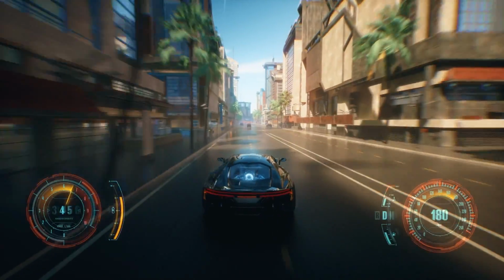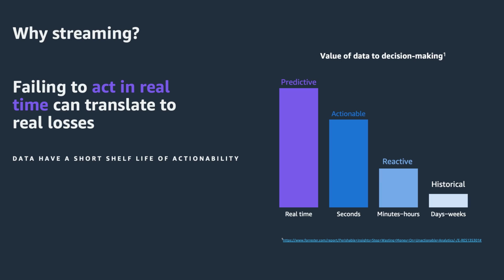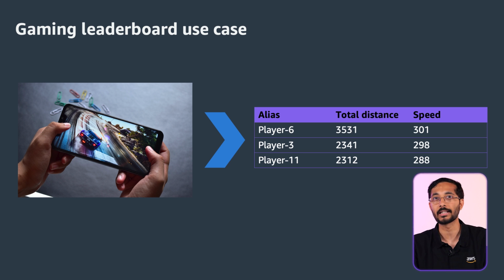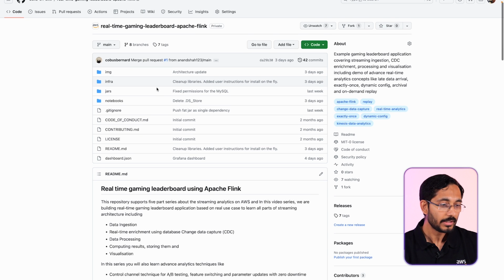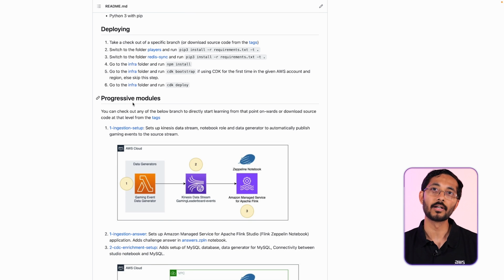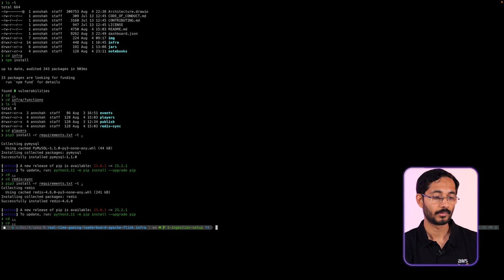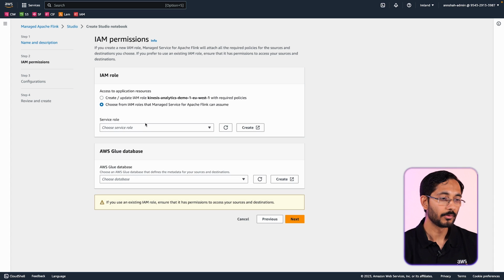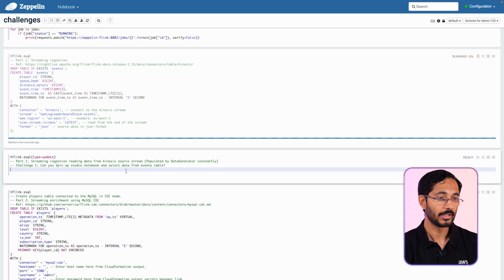Building a Leaderboard with Amazon Managed Service for Apache Flink | 1/5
Looking to level up your analytics? In this video, we’re diving into the fundamentals of streaming architecture, and how you can use Amazon Kinesis Data Streams for data ingestion. We’ll also cover gaming leaderboards as a use case, before walking you through how to set up the architecture and complete the data ingestion challenge in your own AWS account.

Please note deploying the infrastructure shown in this series will incur costs in your AWS account, so remember to stop all resources like Managed Flink Studio Notebooks when you’re not using them.

In this series, Anand Shah (Data Analytics and Streaming Specialist at AWS) will help you build a modern data streaming architecture for a real-time gaming leaderboard. This architecture includes data ingestion, real-time enrichment with database change data capture (CDC), data processing, as well as computing, storing and visualizing the results. You will also learn advanced streaming analytics techniques, such as the control channel
method for A/B testing, updating features and parameters with zero downtime, and how to handle late arrival of data. Anand will also talk you through the process of data de-duplication, as well as how you can store historical data for replay on-demand. 🎉

🌟 Get started with Amazon Managed Service for Apache Flink today to build and run your fully managed Apache Flink applications on AWS!

Resources used in this video:
🔗 Overview of AWS CDK
🔗 Using a Studio notebook with Managed Service for Apache Flink
🔗 Intro to Amazon Managed Service for Apache Flink:
🔗 Intro to Amazon Kinesis Data Streams:

Continue your learning with the references below!

🔗 Amazon Kinesis Data Streams
🔗 Amazon Managed Flink Studio Notebooks
🔗 Modern Streaming Data Architecture on AWS

00:00 Intro
00:32 What will you learn?
01:26 Streaming analytics fundamentals
02:01 Most common streaming use cases
02:20 Streaming architecture overview
03:09 Gaming leaderboard use case
03:57 Gaming leaderboard streaming architecture
05:09 Streaming data ingestion
05:35 Demo: Github repository
07:43 Demo: CDK source code walkthrough and deploy
08:18 Demo: Infrastructure setup
10:30 Demo: Amazon Managed Apache Flink Studio Notebook setup
11:40 Demo: Challenge 1 - Select gaming event data
13:11 Conclusion